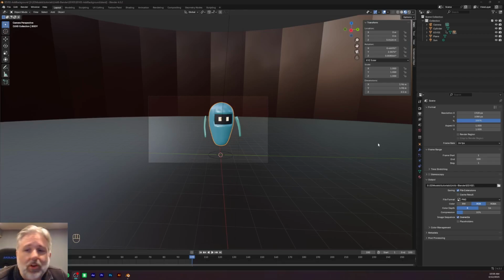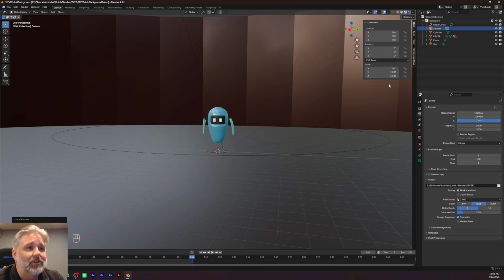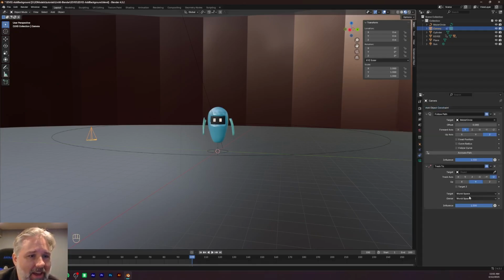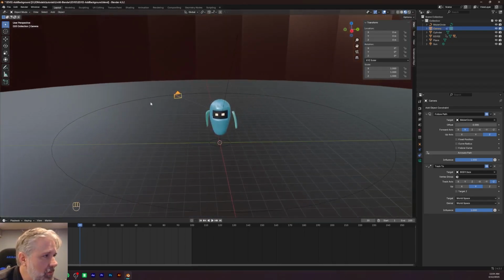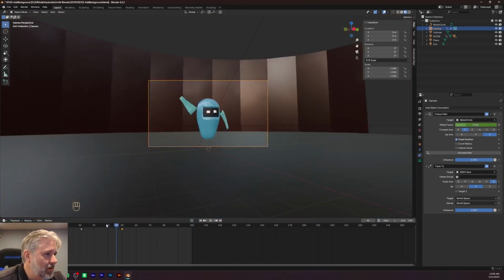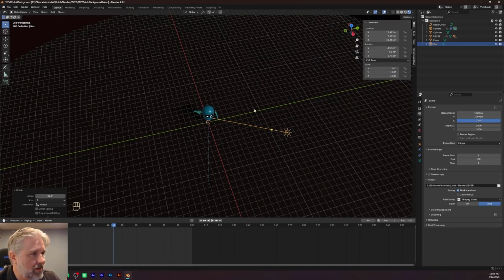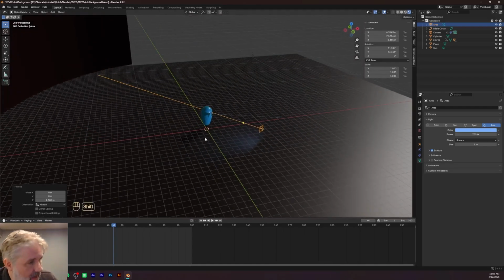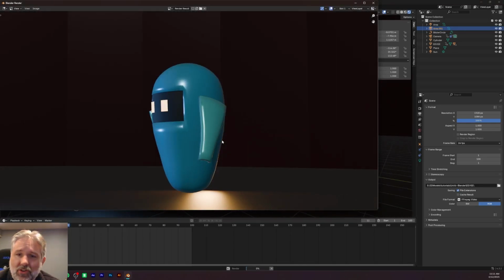Blender Tutorials | Animation Ep5 | Create a Fly Around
Animate a camera in Blender to create a fly around (or camera arc) of our character.